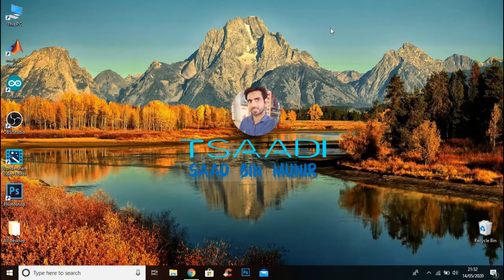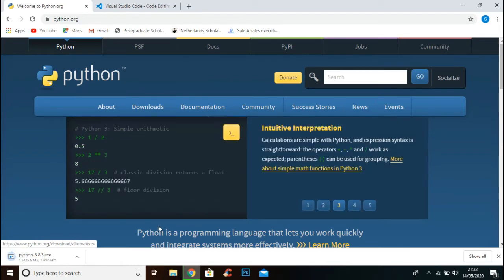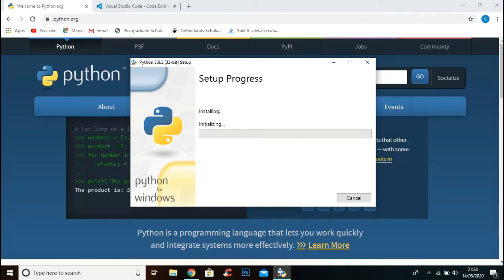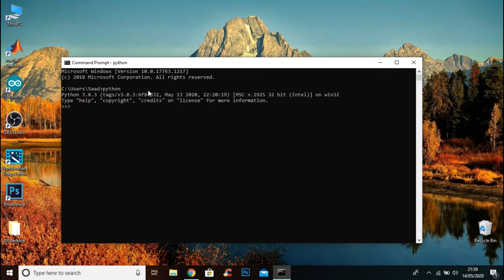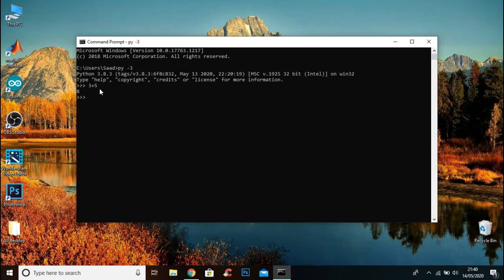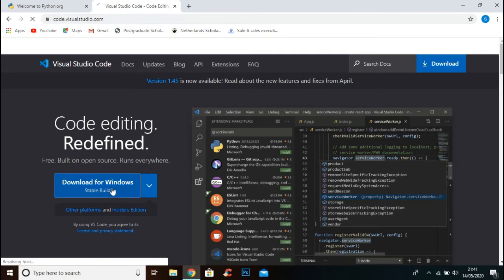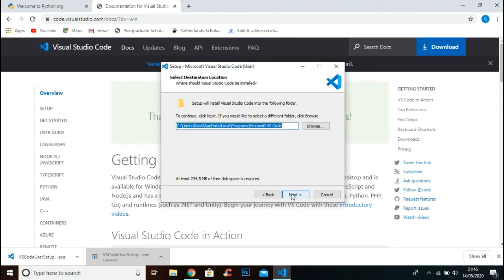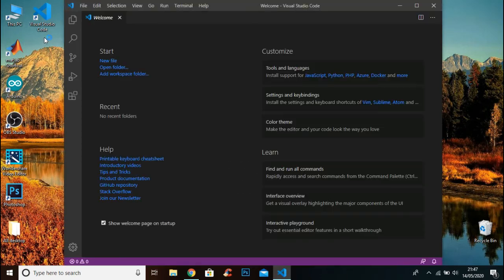how to download & install python 3.8.3 on windows 10/8/7 | Visual studio code text editor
how to download and install python 3.8.3 on windows 10/8/7 | Visual studio code text editor